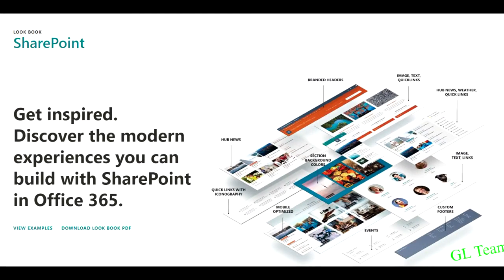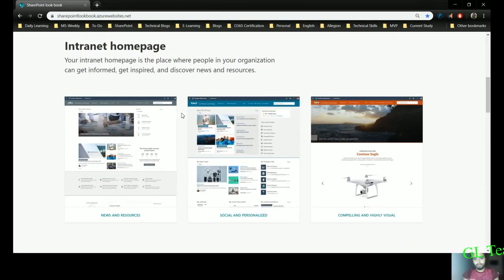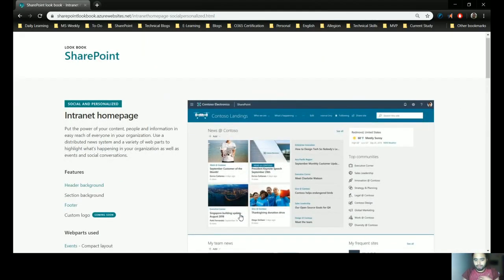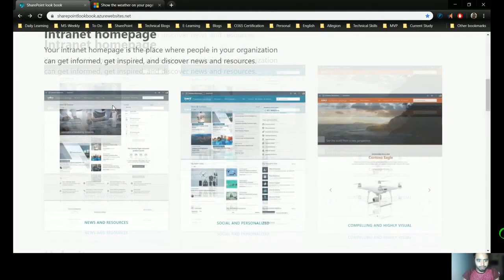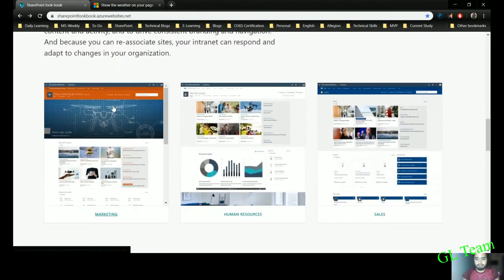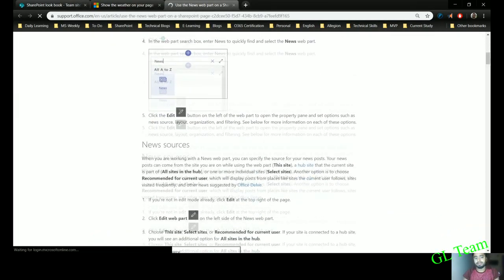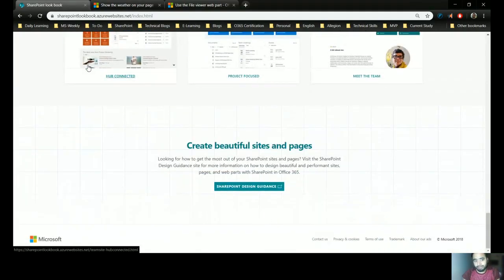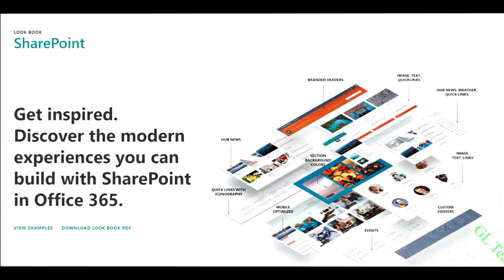SHAREPOINT LOOK BOOK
Get Inspired,
Discover the modern experiences you can build with SharePoint in Office365.